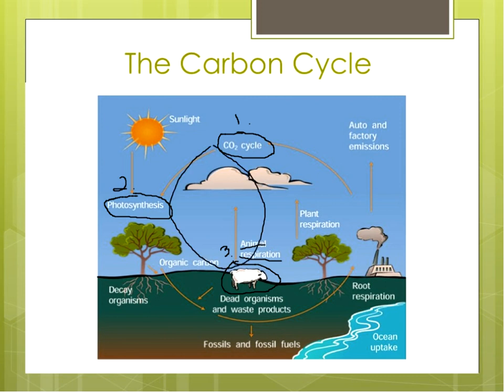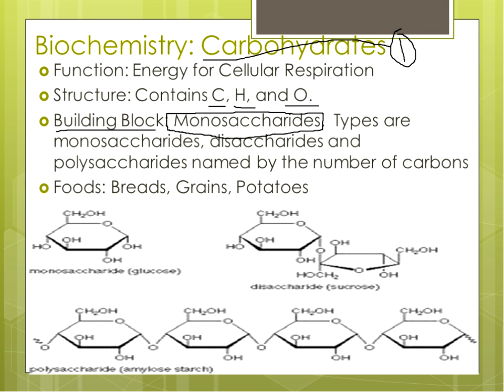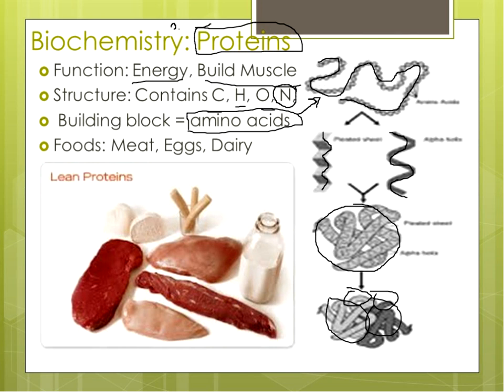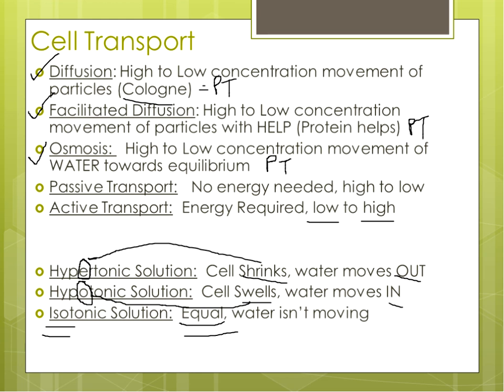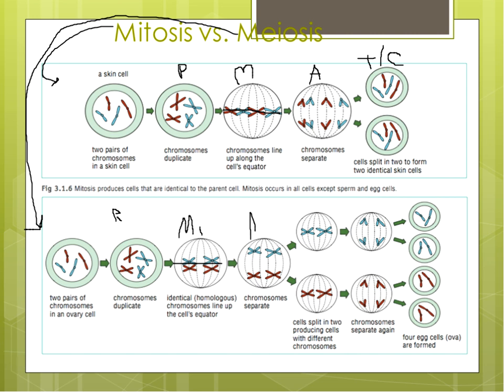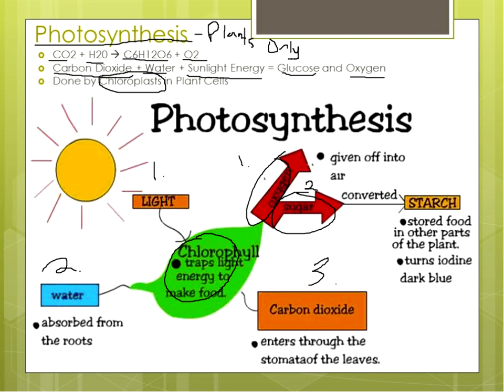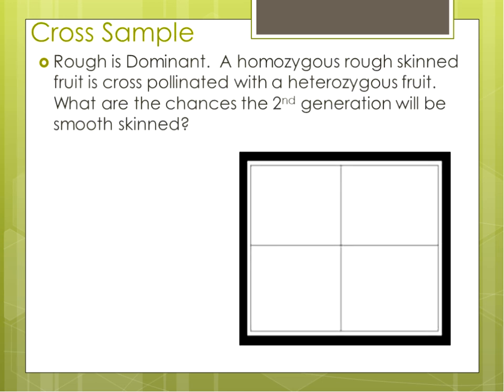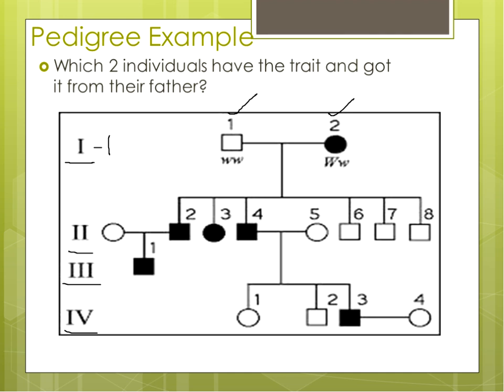EOC Review #6 Tough Concepts Part 1